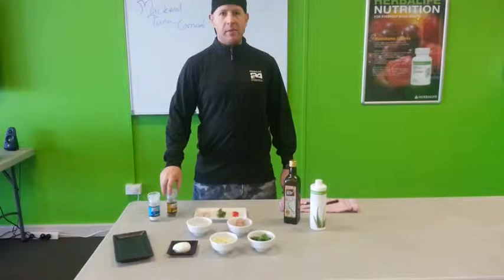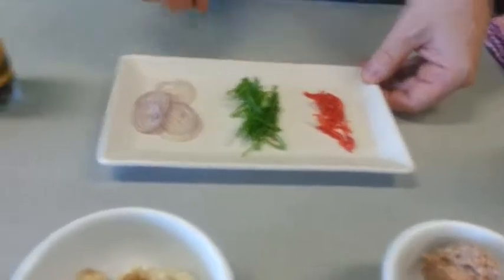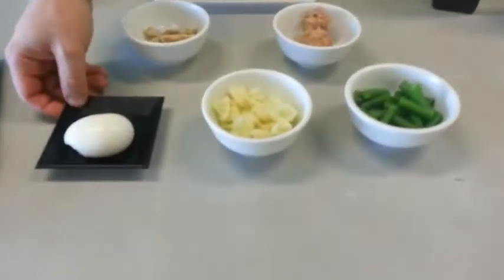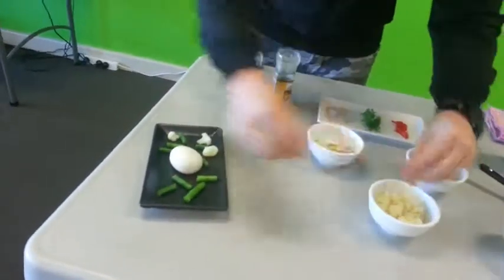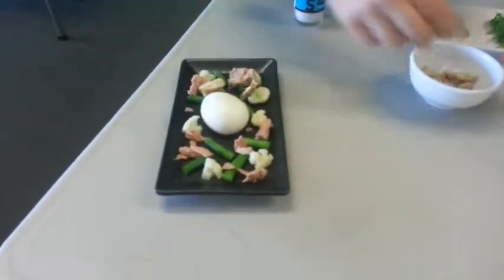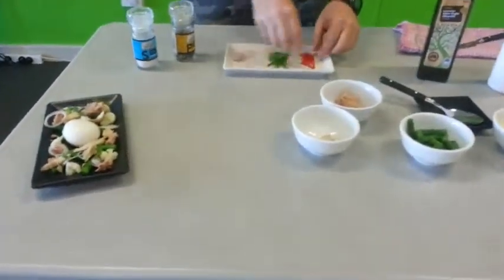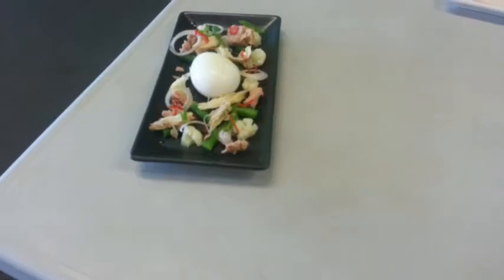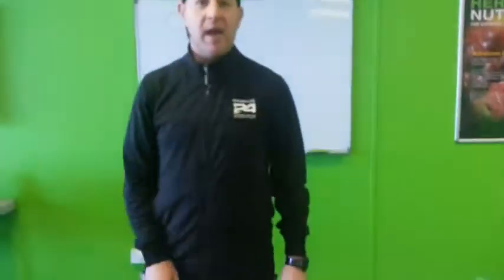Mackerel Tuna Carnival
When your food preparation is organized, so will you plating of your ingredients